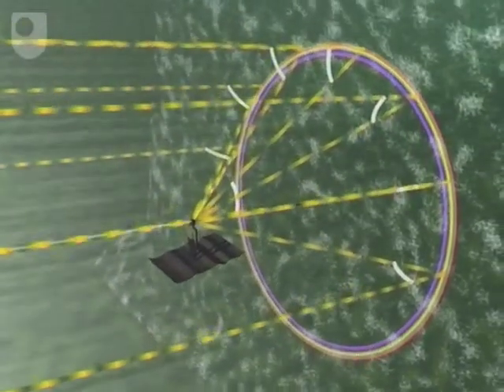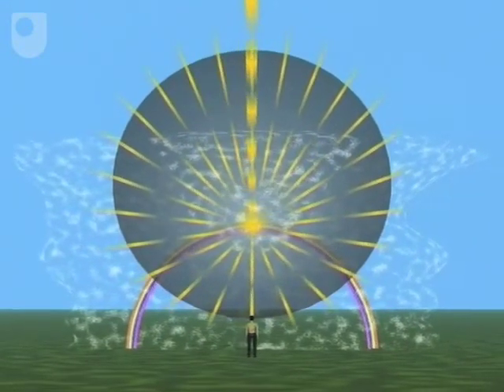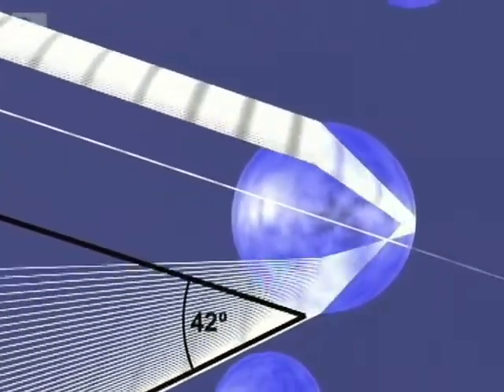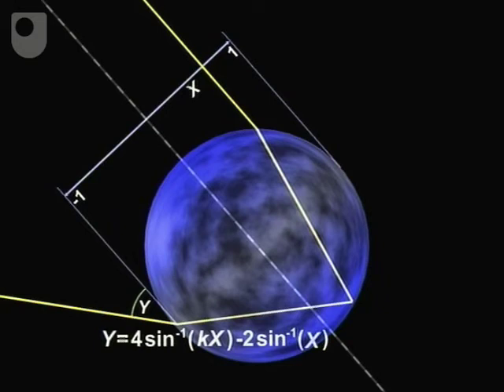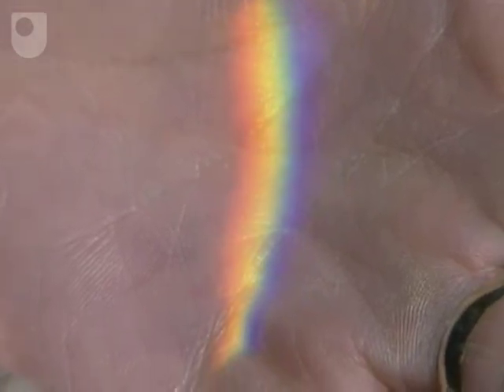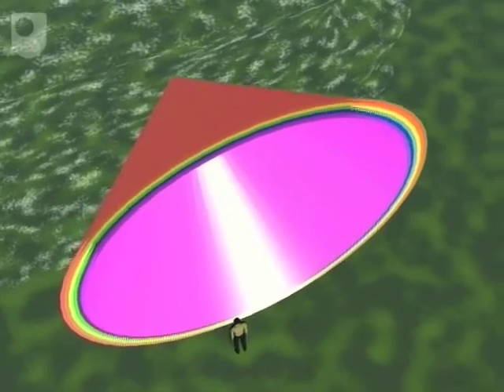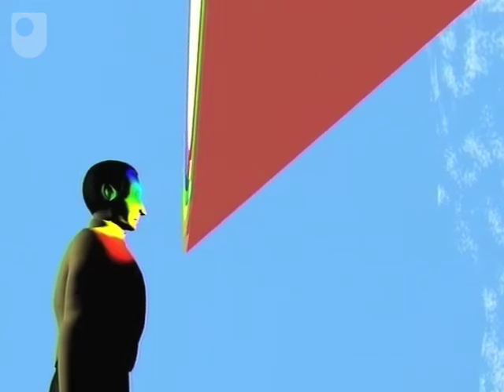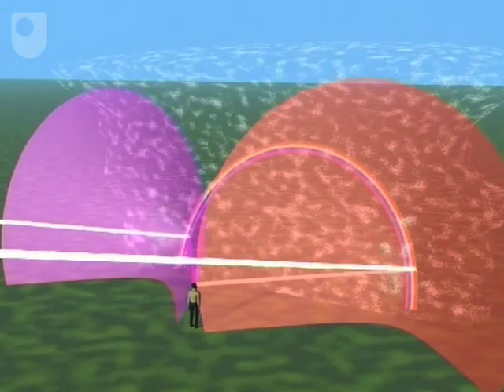The Rainbow - A Full Circle Rainbow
The Rainbow Analyzed - A Full Circle Rainbow

Aristotle's model also tells us that if we are high enough we can see the full rainbow circle. This is often witnessed from planes.

For centuries the rainbow has been an object of wonder for scientists and mathematicians. It has taken 2000 years to discover many of its secrets. This series uses 3D imagery to explain exactly how light is deflected off rain droplets to form the bow like shape we see.

This material forms part of The Open University 2009 course MU120 Open Mathematics.